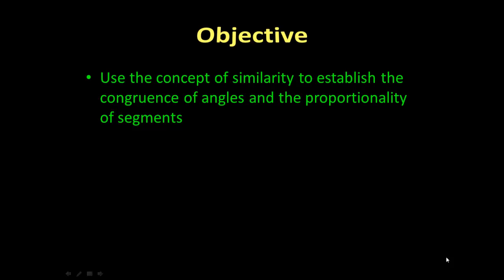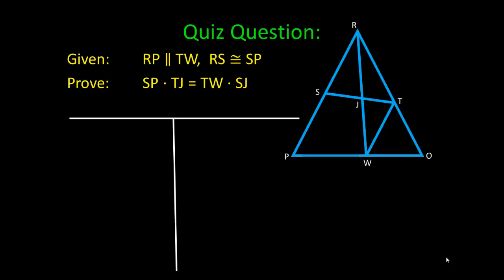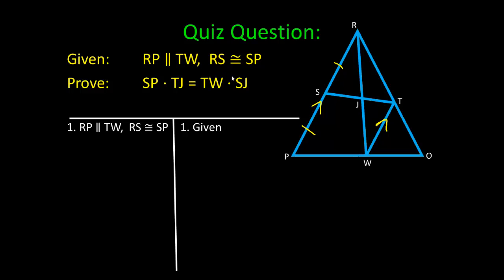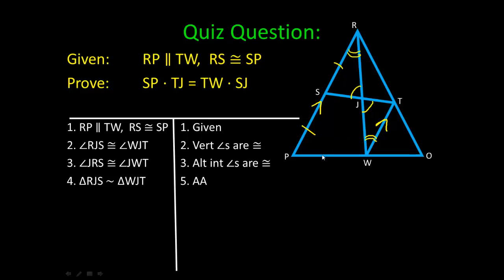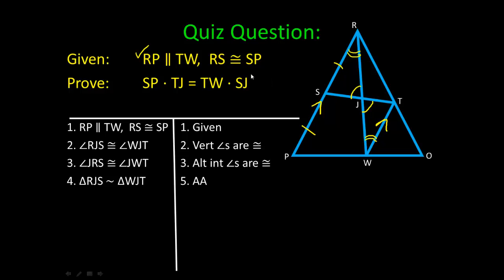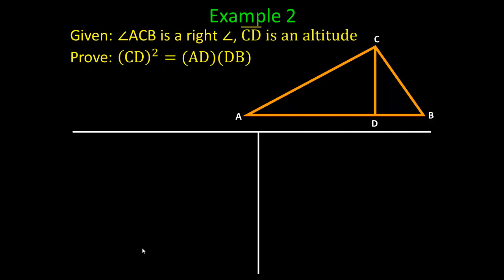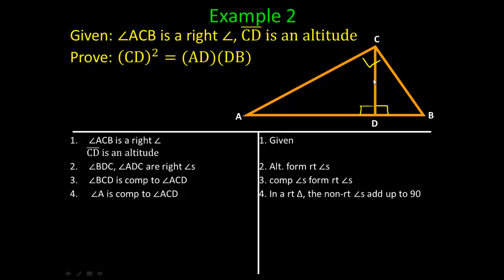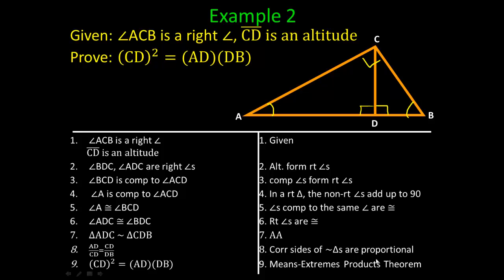8.4 Congruence and Proportions in similar triangles